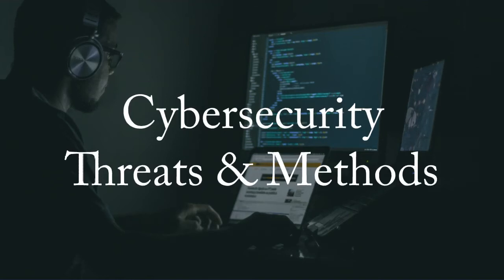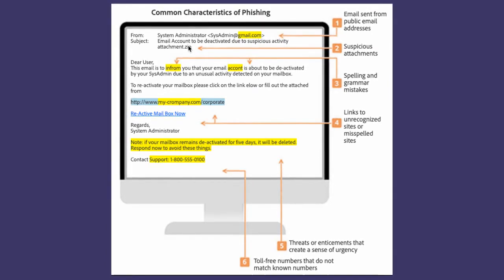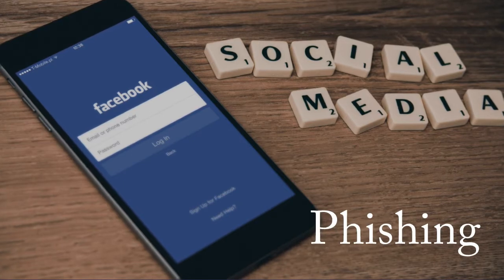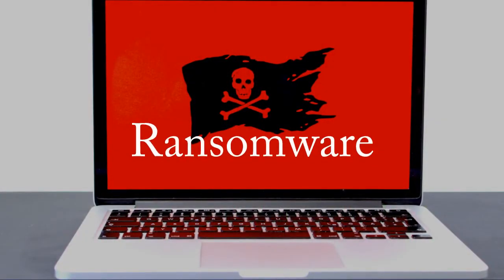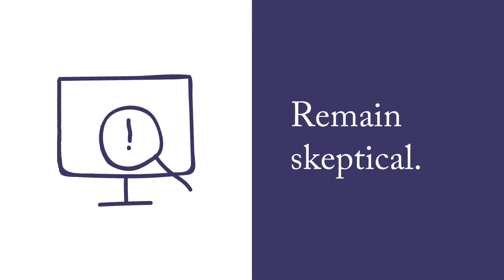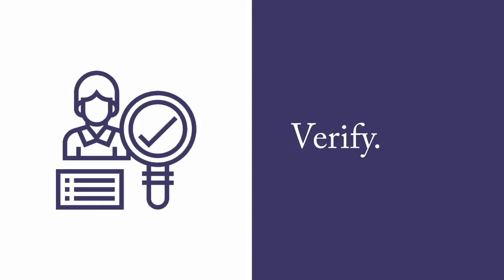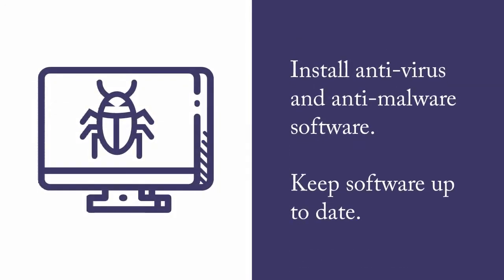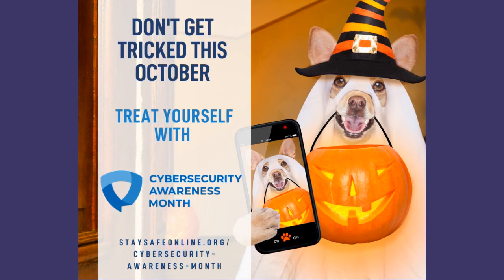Phishing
How to avoid phishing scams and other cybersecurity threats to stay safe online.